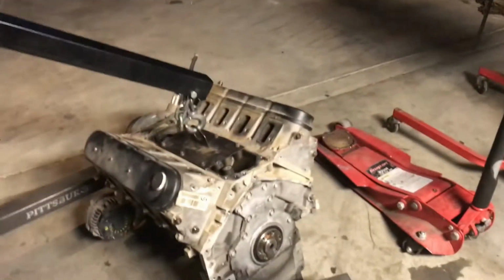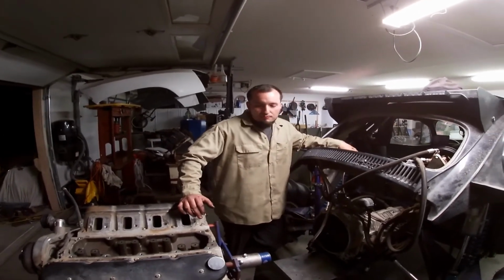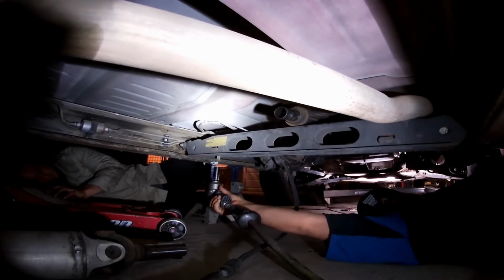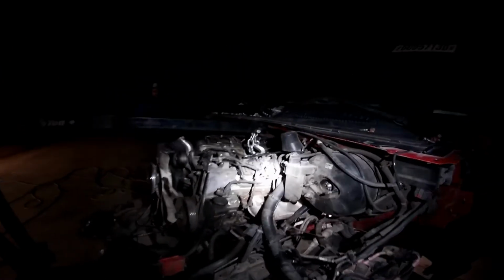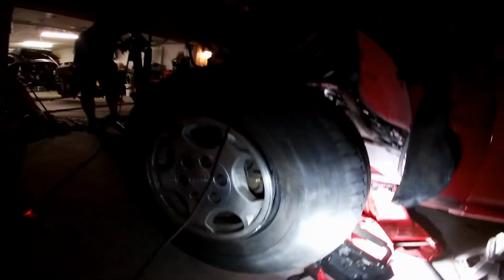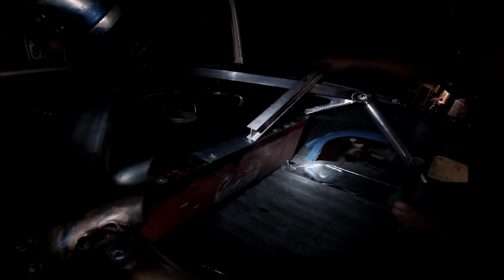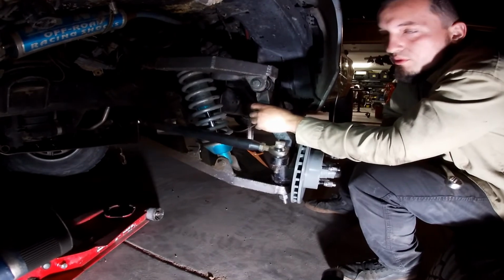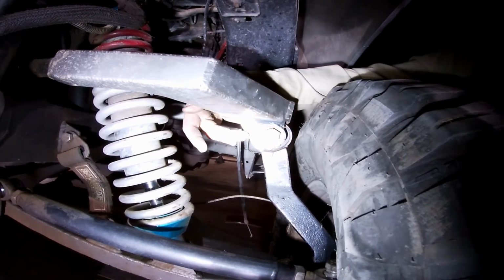Bug and Ranger Update Pt. 3 ....... Plus Ranger Test Drive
Hey all, I've been out of it for a few days with some personal medical stuff but we are back at the shop and working. We had to get some miscellaneous projects out of our way so we can keep working on the bug and ranger. In this video we recap the current state of the bug build and wrap up some things on the ranger. After being up till 3am we finally got to test drive the ranger!! We appreciate all the support.